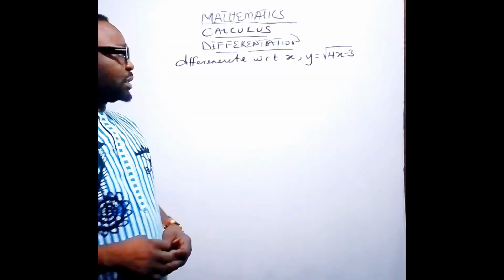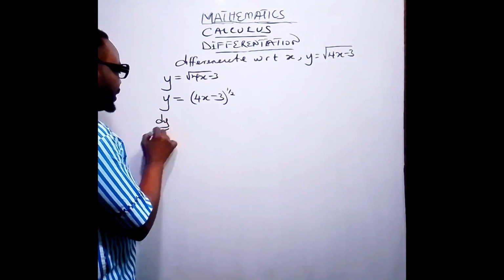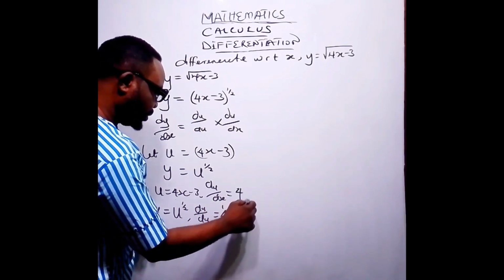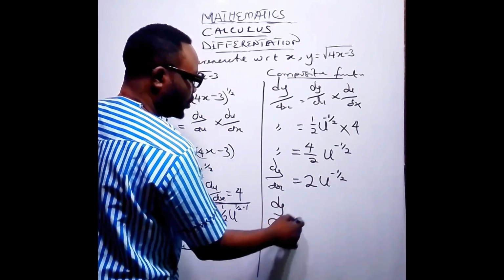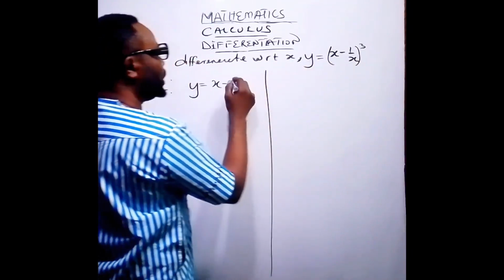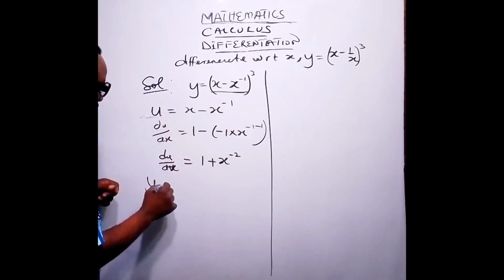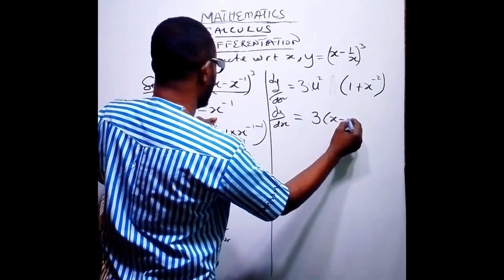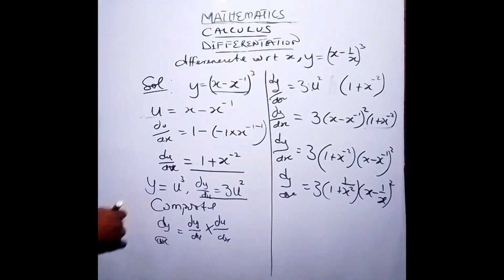SUBJECT:- MATHEMATICS, TOPIC :- COMPOSITE TECHNIQUES OF SOLVING DIFFERENTIATION QUESTION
SOLVED QUESTIONS:-
 Find dy/dx , when y = √(4x-3)
 Find dy/dx , when y = (x – ½)^3